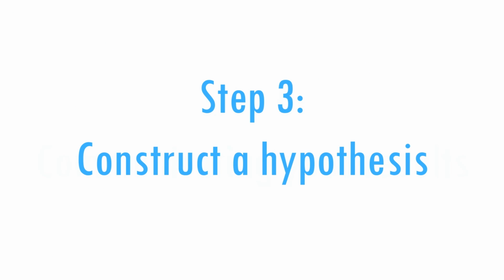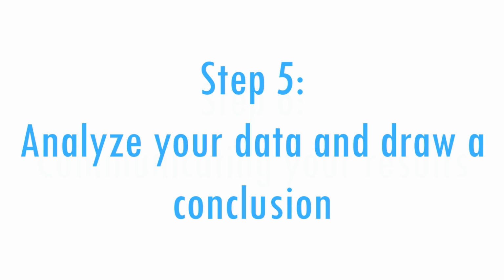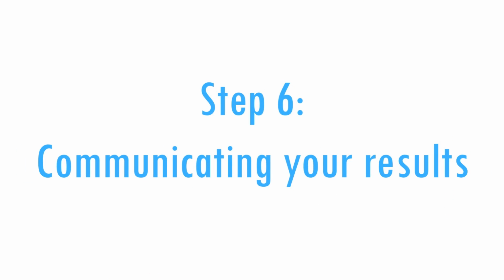The Scientific Method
Hello everyone! Thank you so much for visiting my channel! I hope you enjoy the first episode of Brofessor Ben